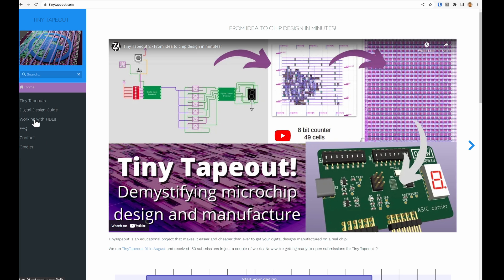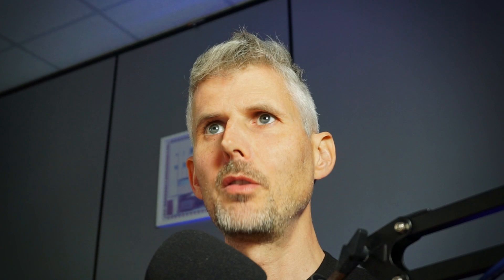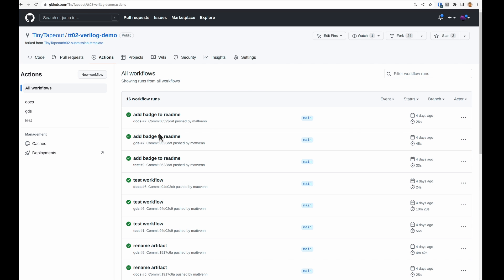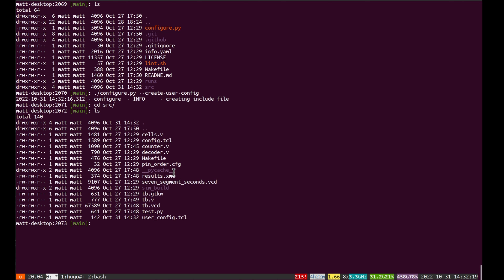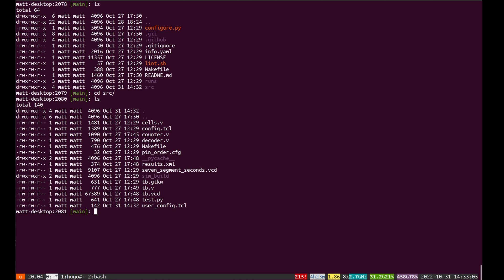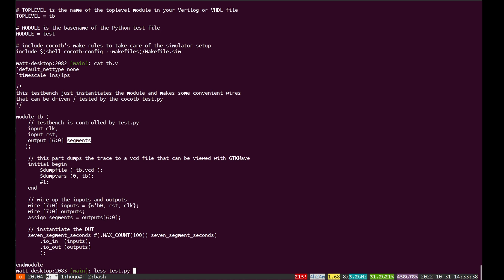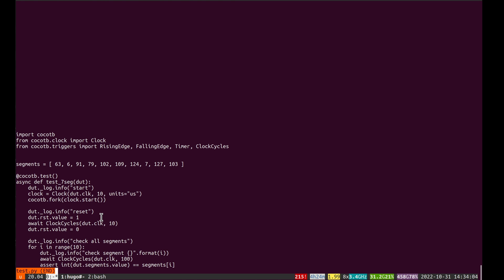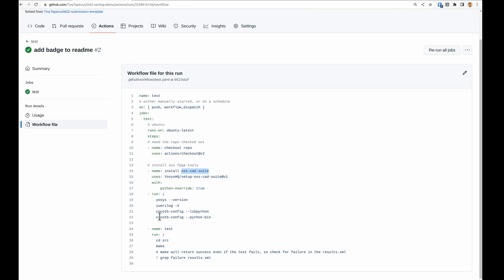Using an HDL like Verilog to submit to Tiny Tapeout